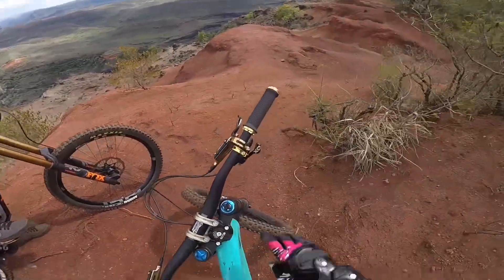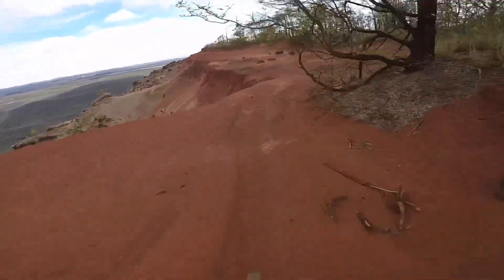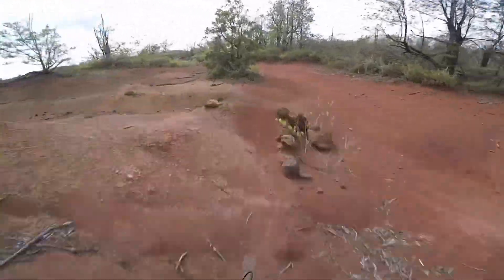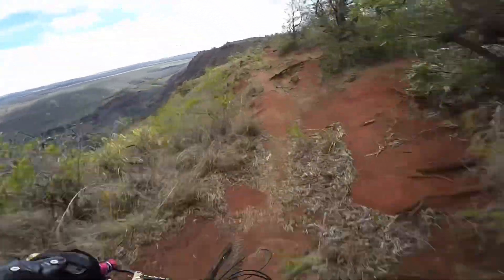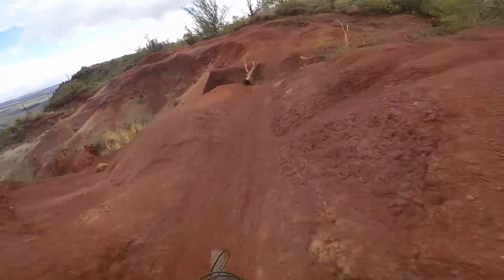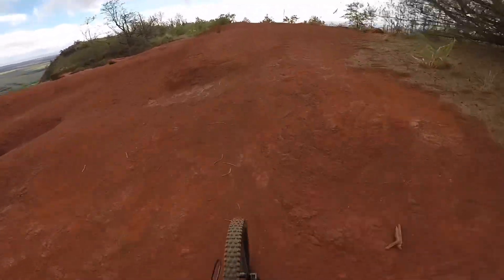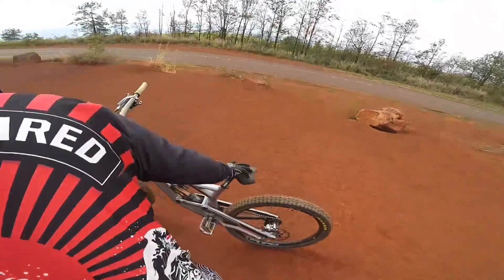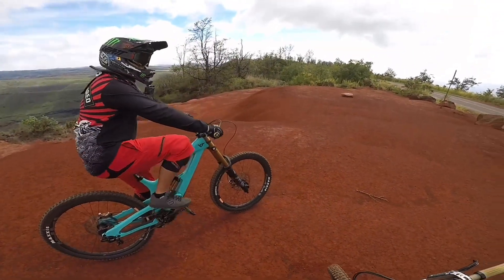2022 YT Industries Tues Core 4 Nox Blue Test Ride Initial Impressions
Initial impressions after test riding Dwight's 2022 YT Tues Core 4.  I compare it to my 2018 YT Tues CF Pro Race.